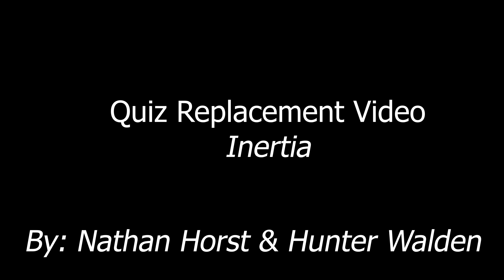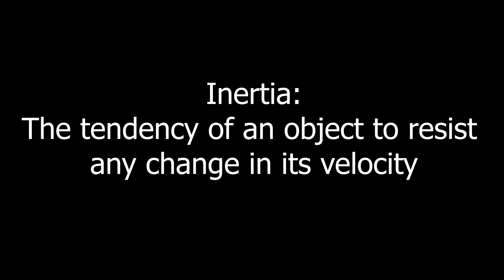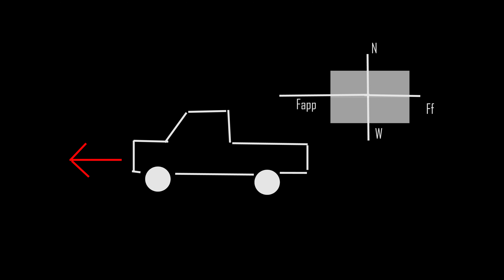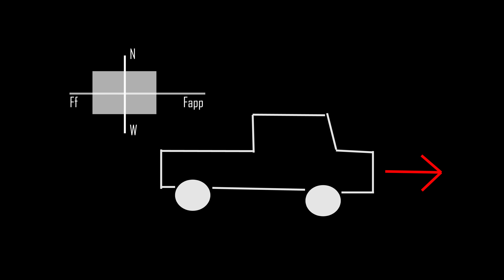Physics 141 10 Quiz Replacement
Credit for Nathan Horst and Hunter Walden